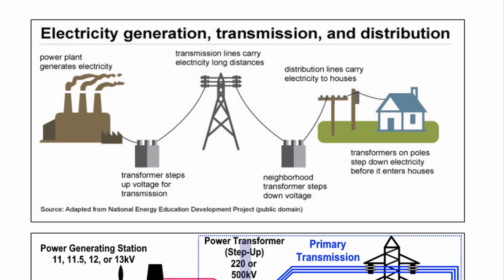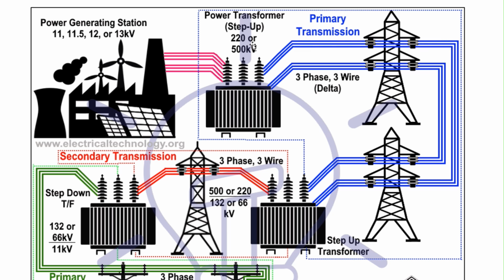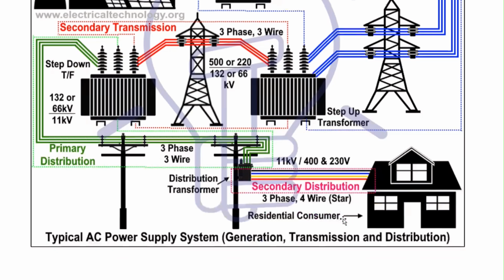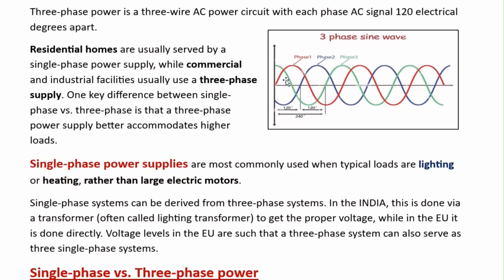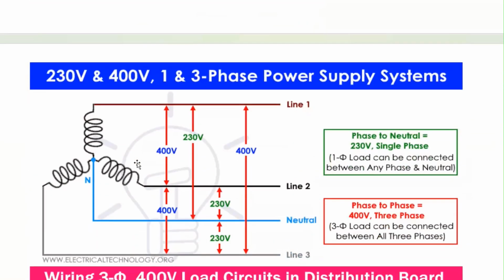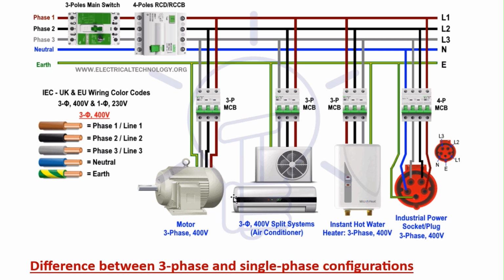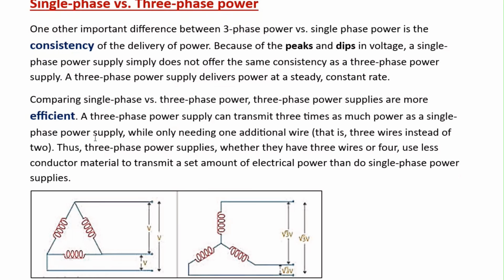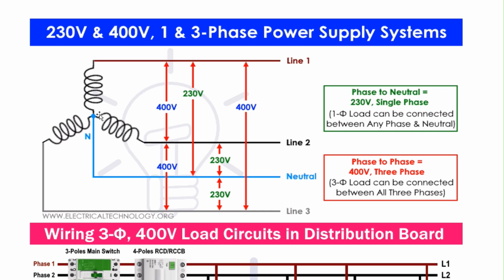AC FUNDAMENTALS : PART-11-B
SINGLE PHASE AND THREE PHASE POWER SUPPLY IN INDIA

IN THE CONTEXT OF AC FUNDAMENTALS IT IS IMPORTANT TO UNDERSTAND THREE-PAHSE AND SINGLE-PHASE POWER SUPPLY IN INDIA.
THIS VIDEO DISCUSSES THE TWO TYPES OF SUPPLIES IN INDIA AT 50HZ FREQUENCY.